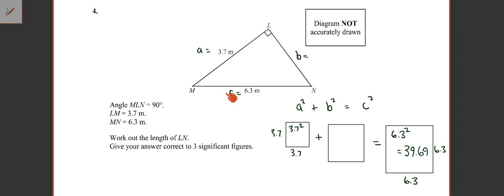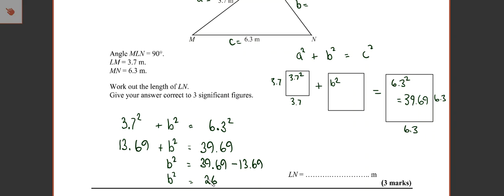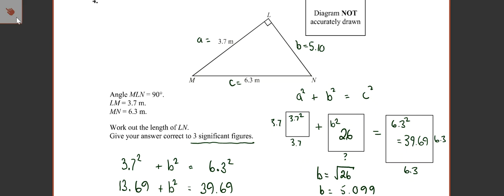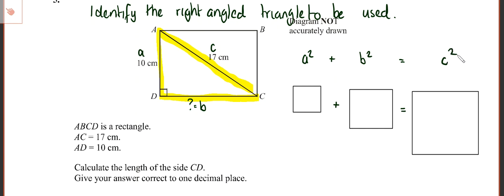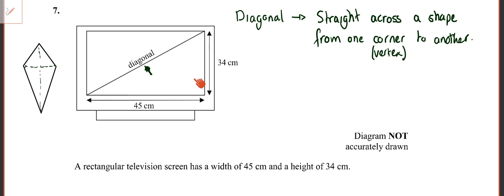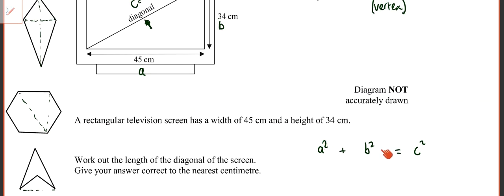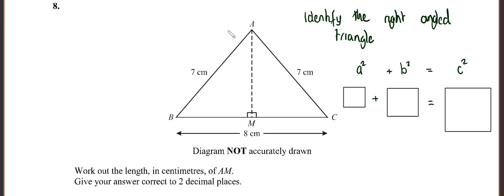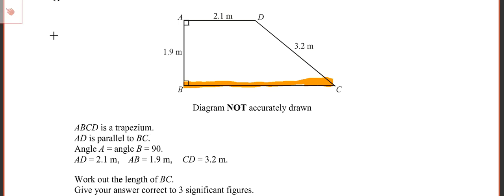M5 More complex problems with Pythagoras theorem